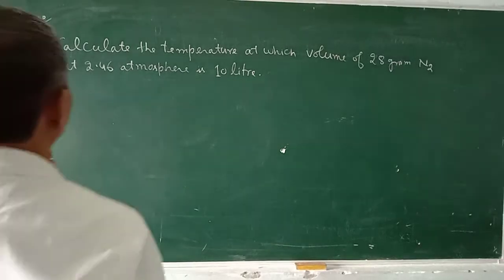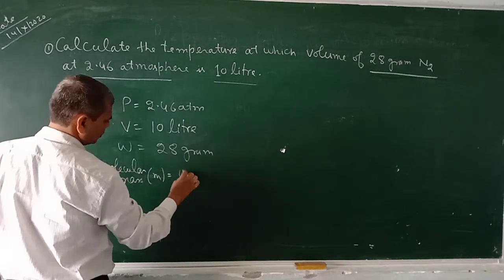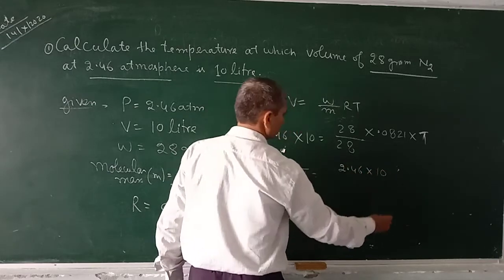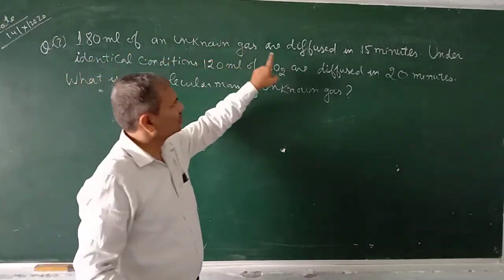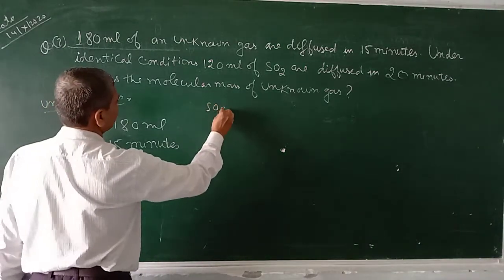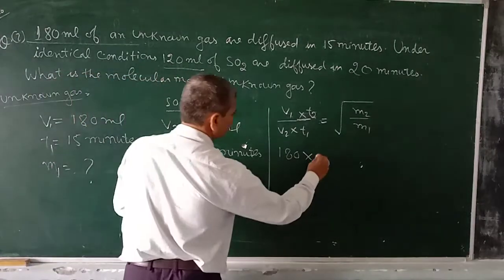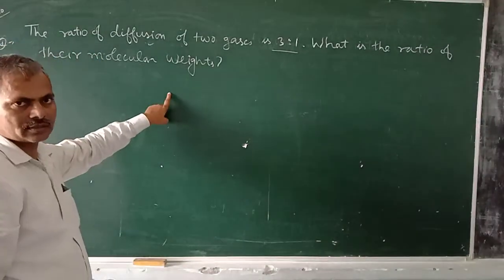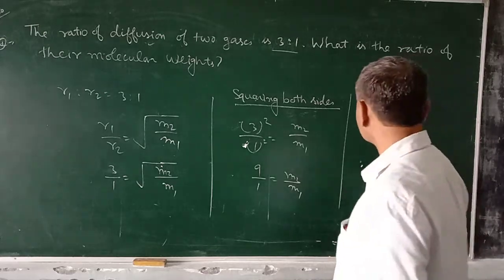Gas laws numericals class 9 and 11